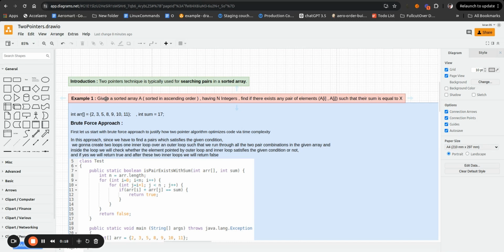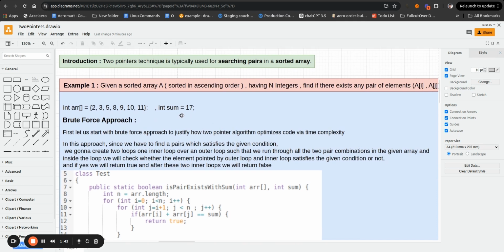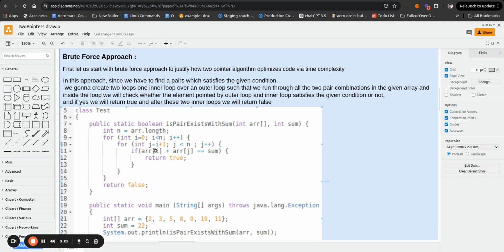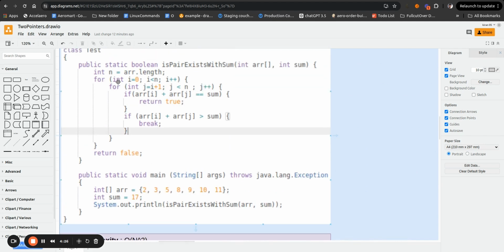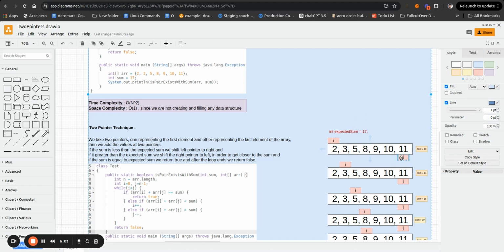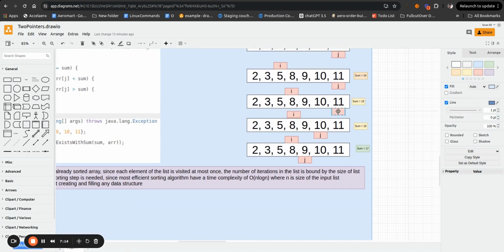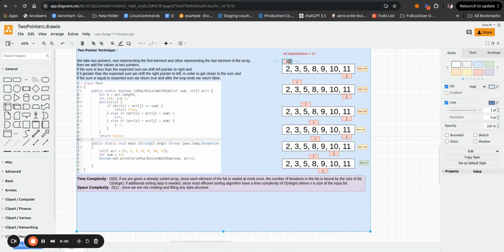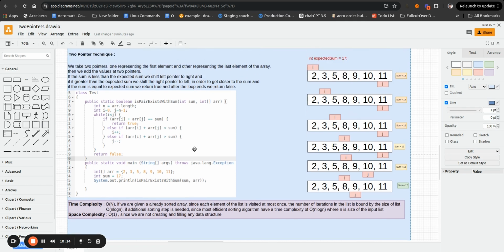Finding Pairs With a Certain Sum with Two Pointer technique | Java